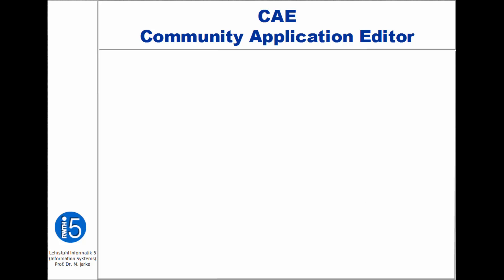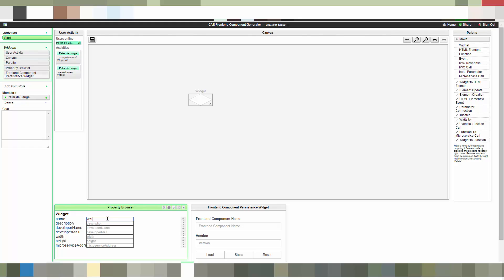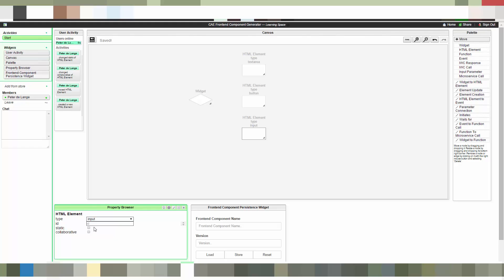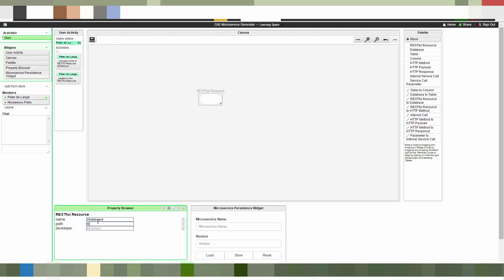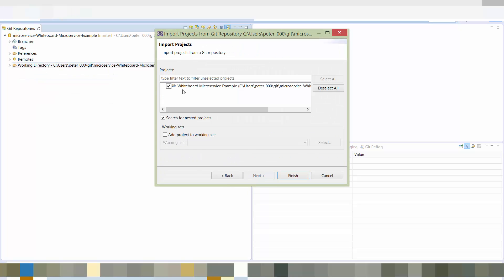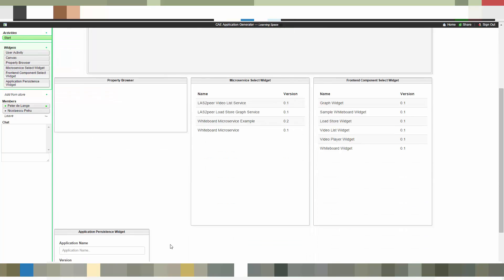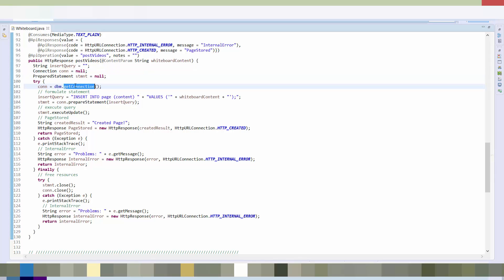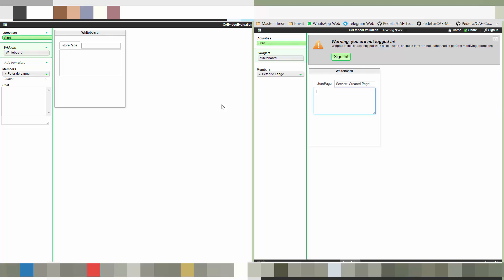Community Application Editor (CAE)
Community applications modeling framework following the widget-microservice methodology. Enables the collaborative modeling of front-end components (e.g. Web widgets) and their corresponding microservices.
CAE uses SyncMeta as modeling tool, ROLE SDK for hosting the Web components and las2peer for the RESTful microservices development and Yjs as a near real-time collaboration medium.